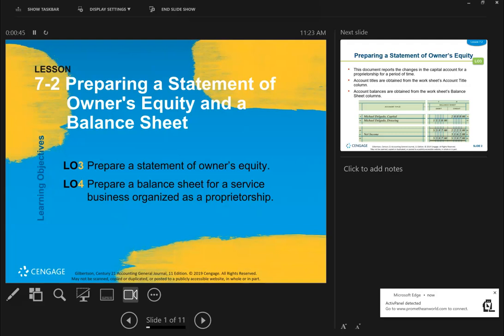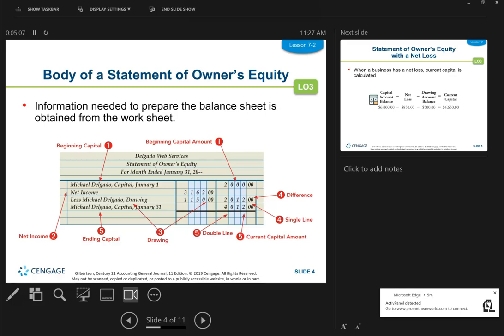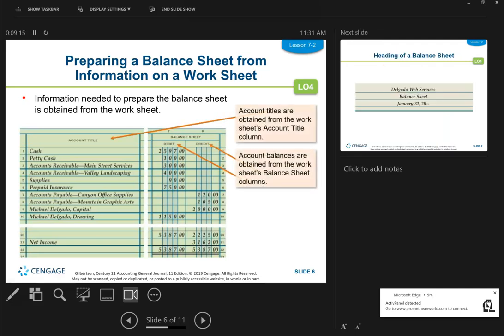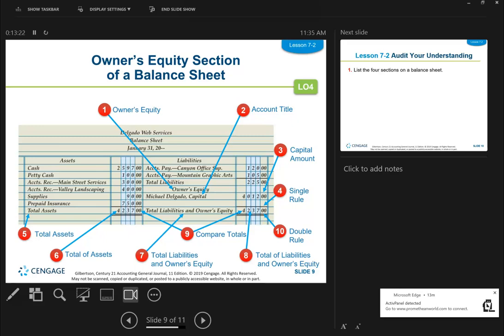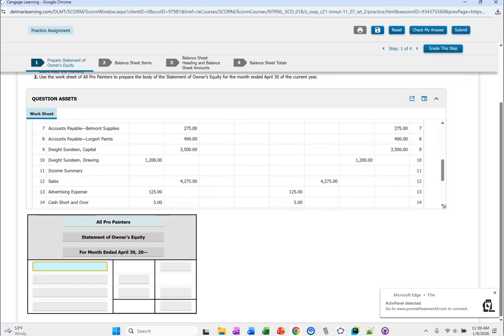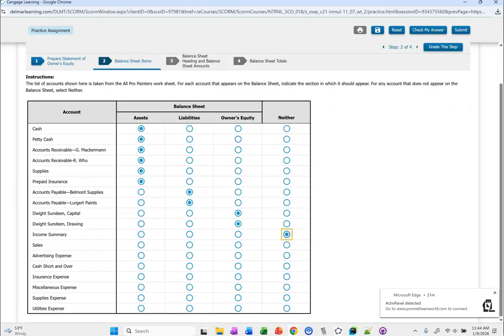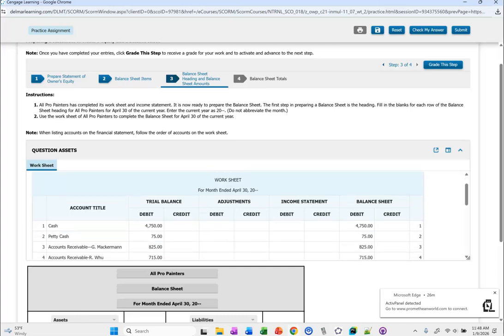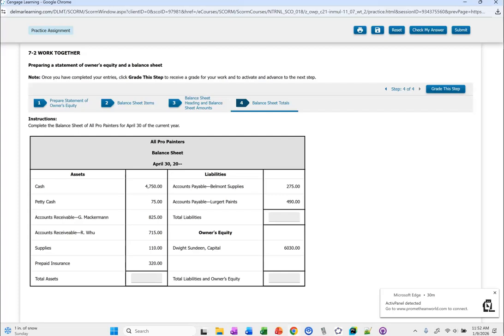1/9/26 acc - 7th hour